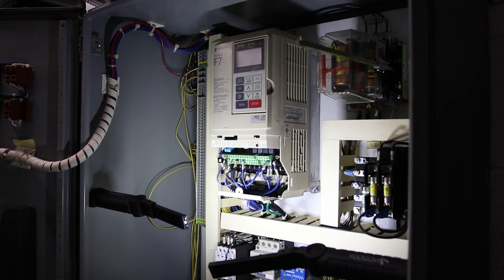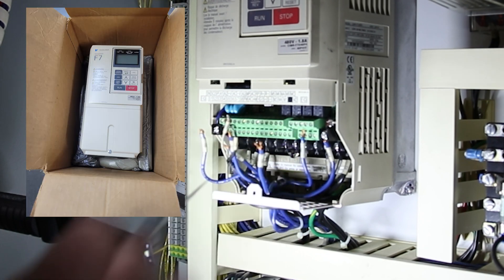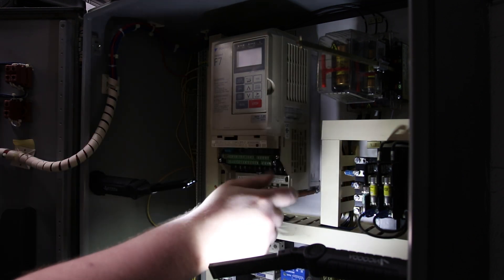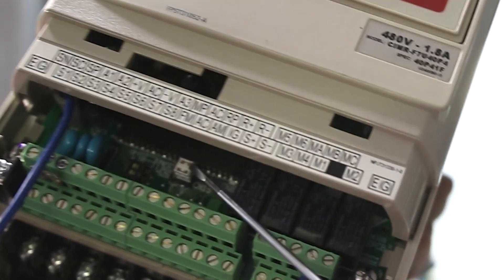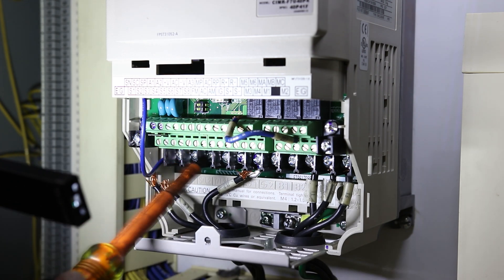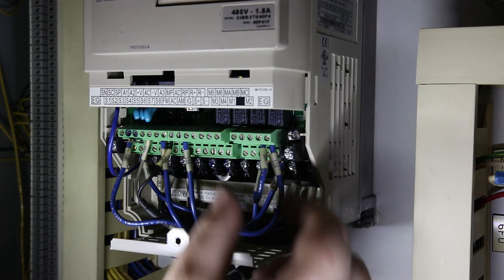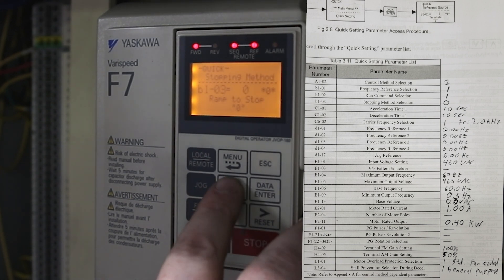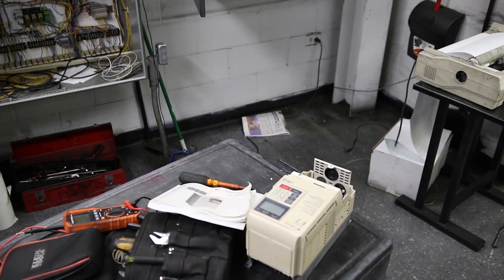Replacing The Yaskawa 480 Volt Press Connect Drive (F7 Varispeed)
CIMR-F7U40P4
Wiring And Parameters Set Up For Our NP200 Pick Up Station Belt Feed Timing Alignment Motor

0:00 Prep
0:26 Removal
2:23 Dip Switches And Jumpers
2:33 Install
2:53 Motor Wiring
3:40 Incoming Lines
3:52 Control Wires
5:13 Power On
5:22 Parameters
6:18 Button Up